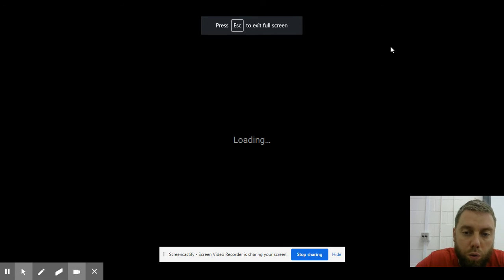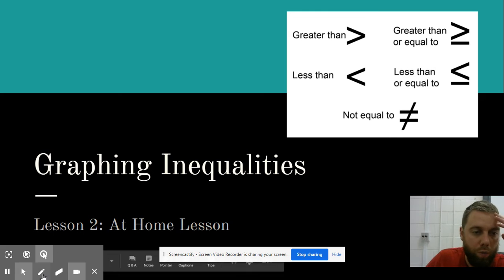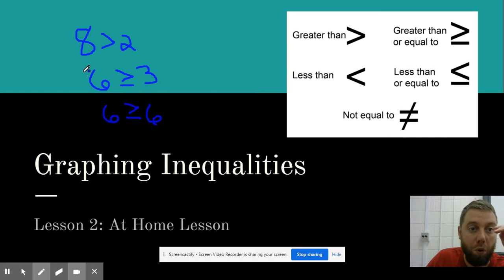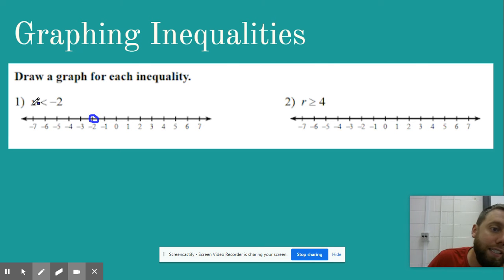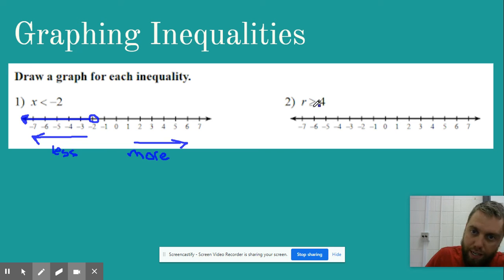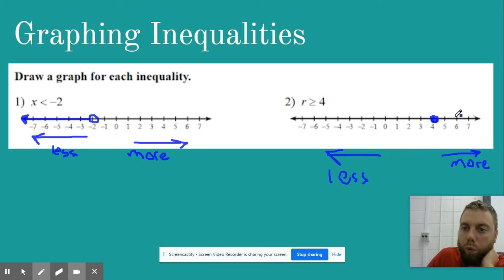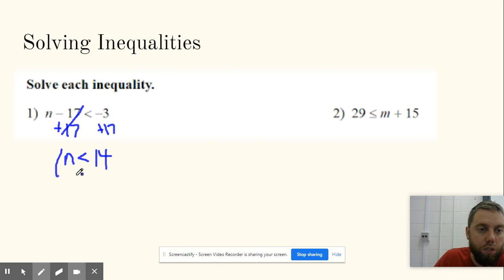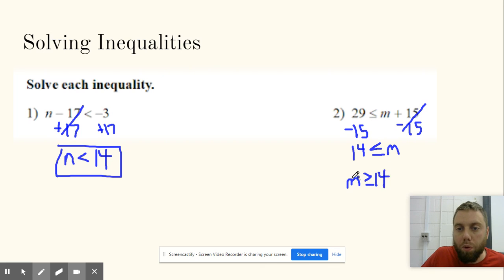9th 9/14 Graphing Inequalities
Graphing Inequalities and solving one step addition and subtraction inequalities.